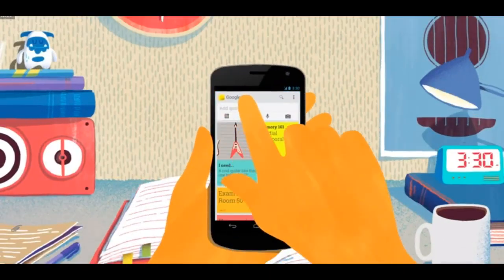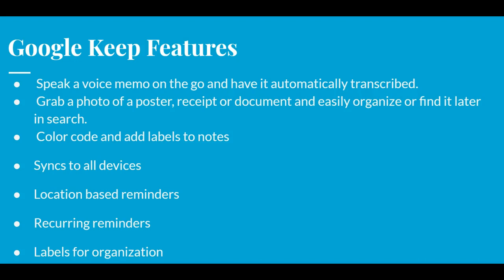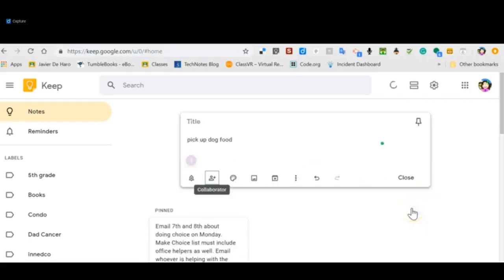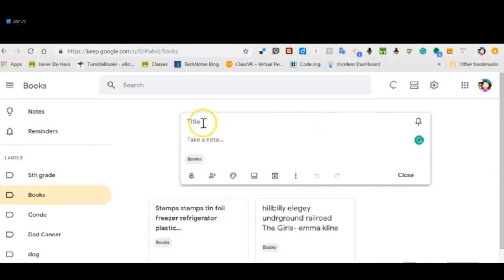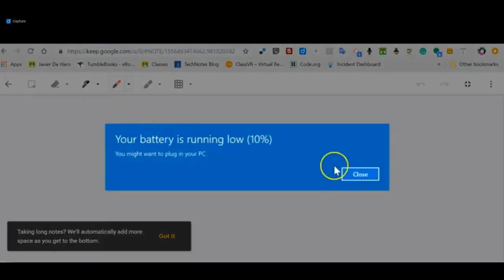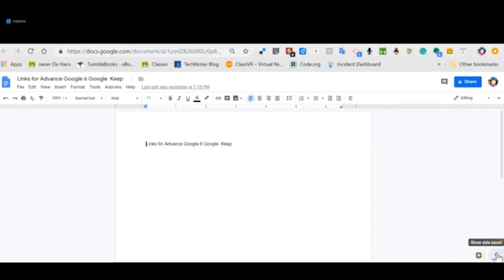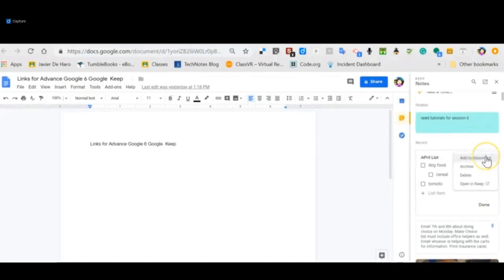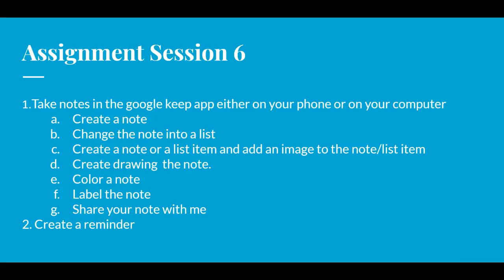Advanced Google Session 6